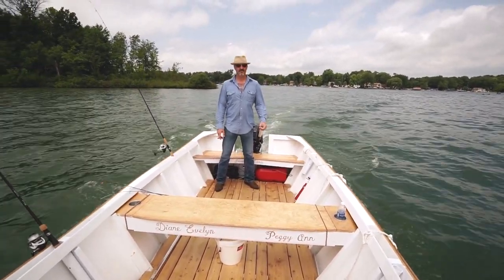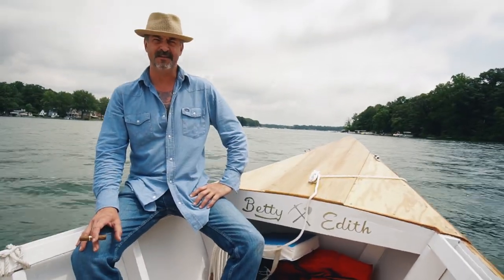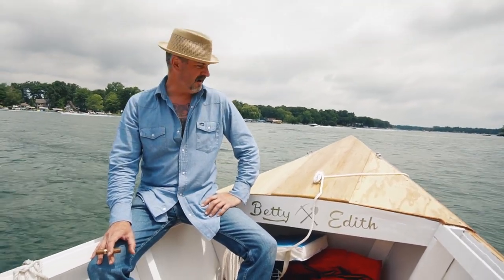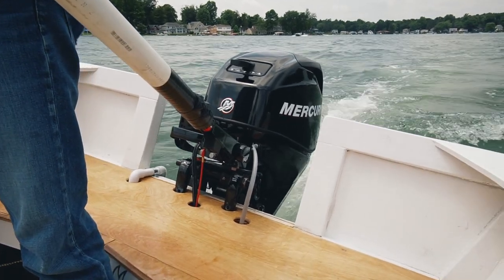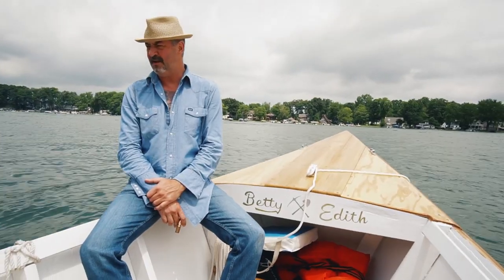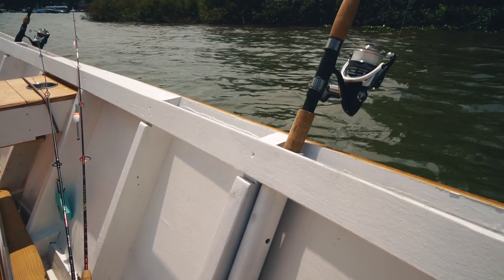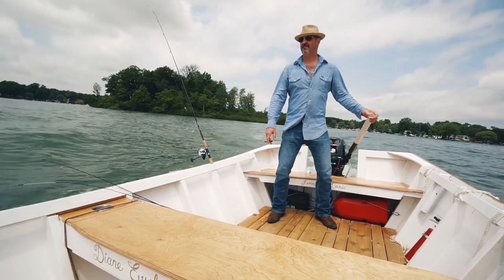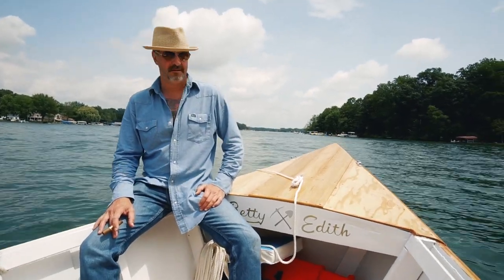Rocco Maccari's Caladesi Carolina Dory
has more information, pictures, videos, plans ordering information, and free downloadable study plans of this Caladesi.